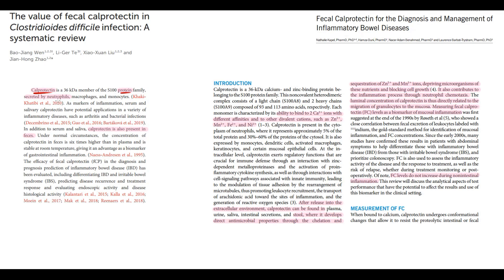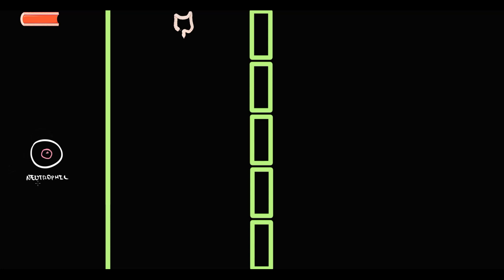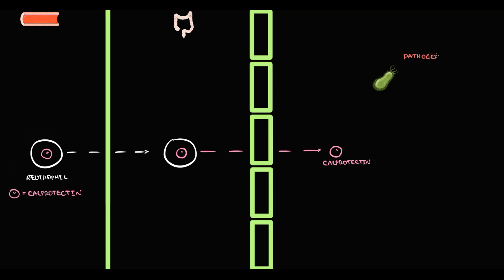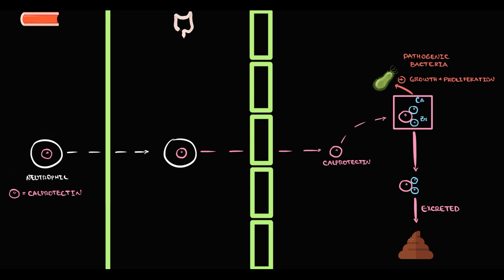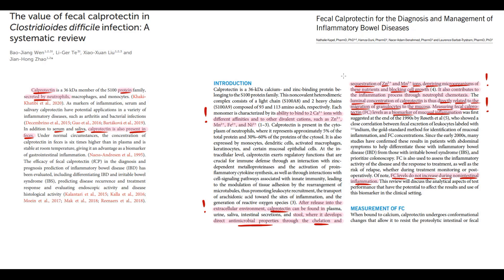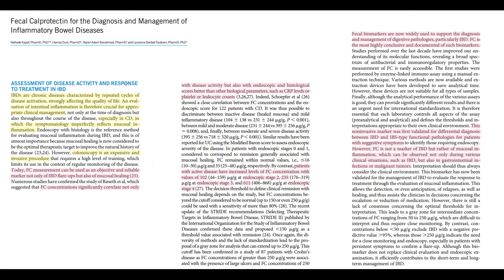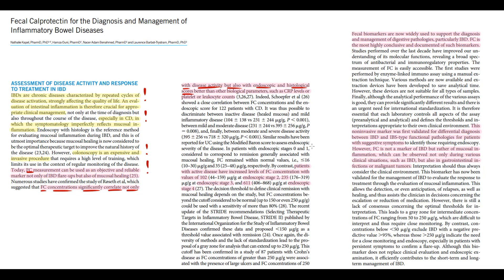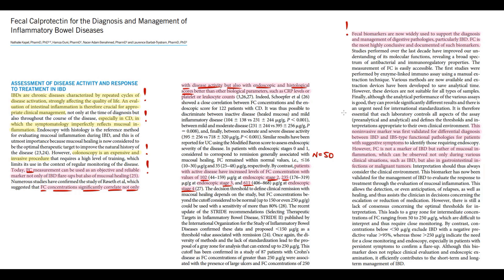Calprotectin EXPLAINED: Clinical Significance, Lab Values & Intestinal Inflammation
🩸 Calprotectin: Clinical Significance, Lab Values & Role in Intestinal Inflammation
Fecal calprotectin is a biomarker of intestinal inflammation, widely used in diagnosing and monitoring inflammatory bowel disease (IBD), including Crohn’s disease and ulcerative colitis. But what do calprotectin levels indicate, and how is it used clinically? This video provides a high-yield breakdown of calprotectin’s role, normal vs. abnormal lab values, and its importance in differentiating IBD from IBS, perfect for medical students, USMLE prep, and healthcare professionals.

What You’ll Learn in This Video:
✔️ What is Calprotectin? Understanding its role as a neutrophilic biomarker
✔️ Clinical Significance: How calprotectin helps in diagnosing and monitoring IBD
✔️ Lab Values & Interpretation: Normal vs. elevated levels & differential diagnosis
✔️ Calprotectin in IBD vs. IBS: How to differentiate inflammatory and functional GI disorders
✔️ Other Causes of Elevated Calprotectin: Infections, malignancies, NSAID use

⏰ Timestamps for Easy Navigation:
0:00 What is Calprotectin
0:43 How calprotectin is produced. The function of calprotectin
2:39 Calprotectin in Chrohn disease and Ulcerative colitis
2:39 Calprotectin in Dysbacteriosis

💡 Engage With Us:
Question for You: Have you seen a case of elevated calprotectin? What was the underlying cause?